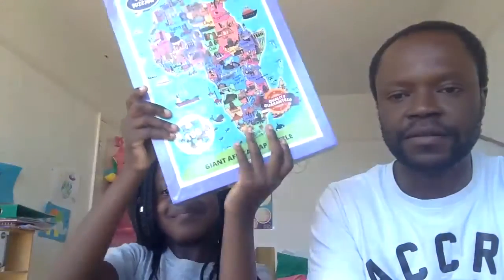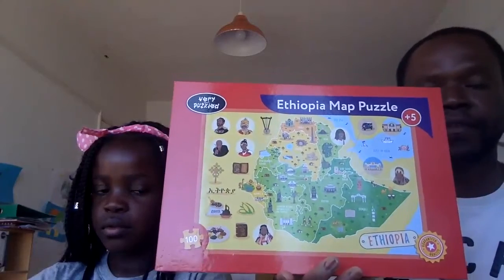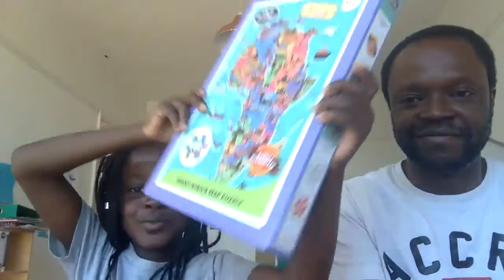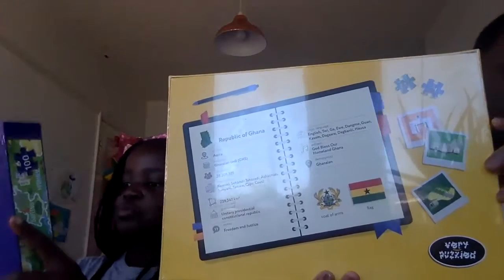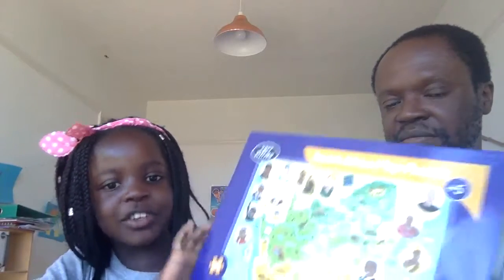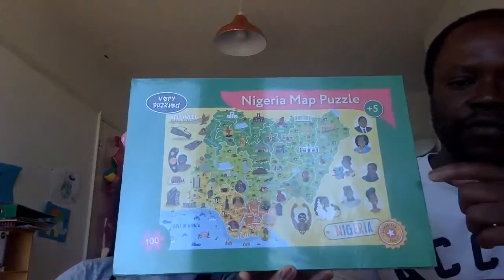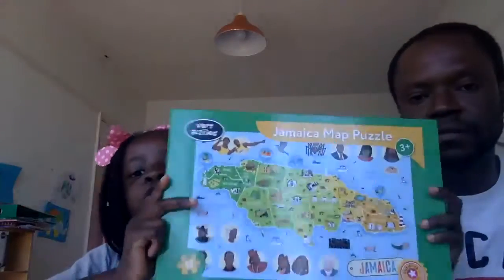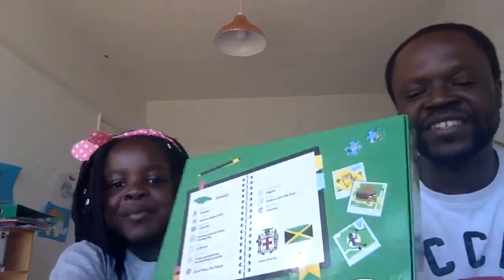Very Puzzled - Jigsaw Puzzle Review